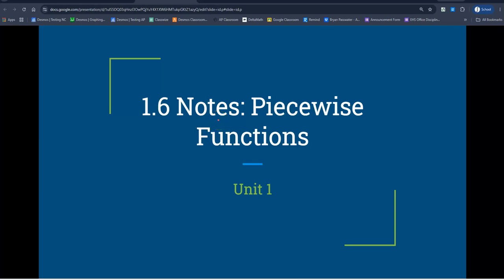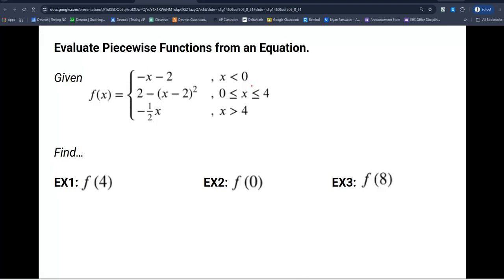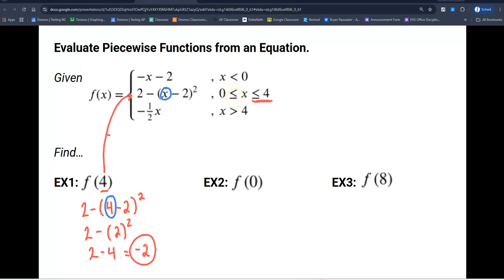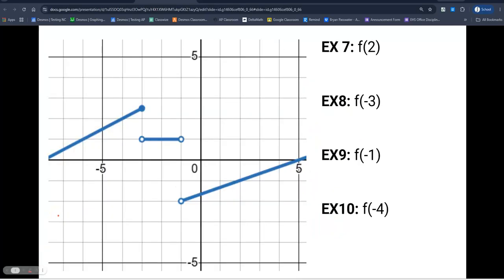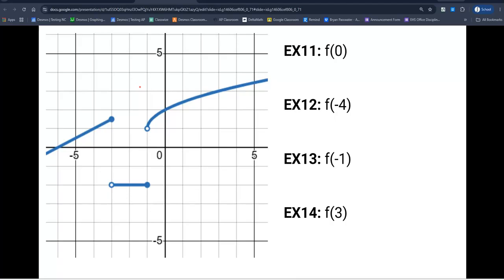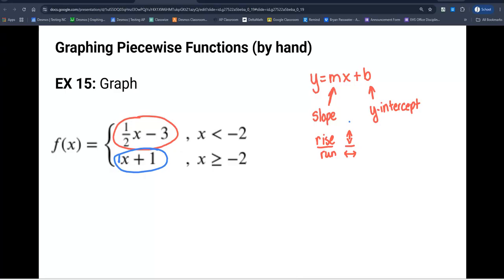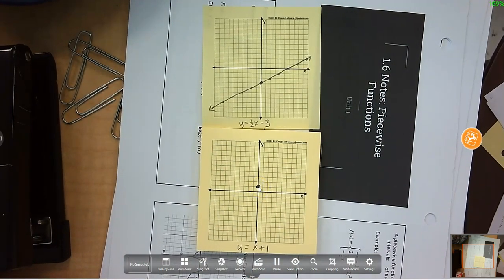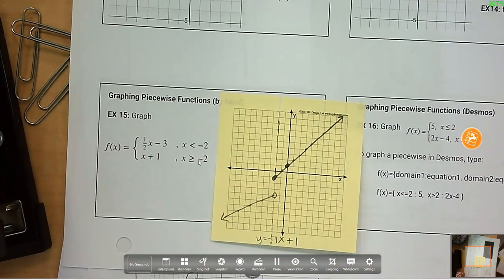Math 3: Notes 8/26